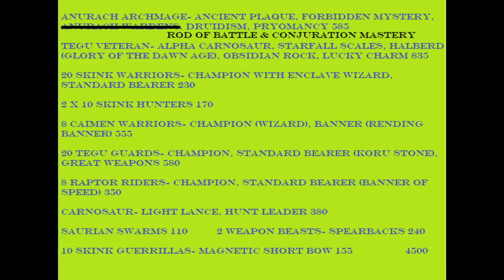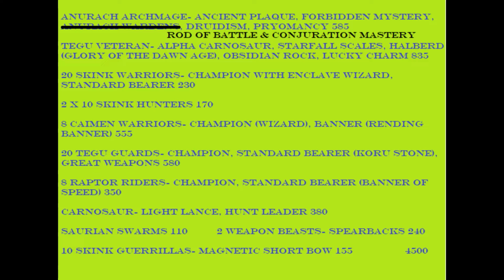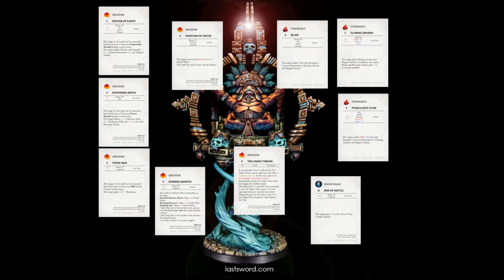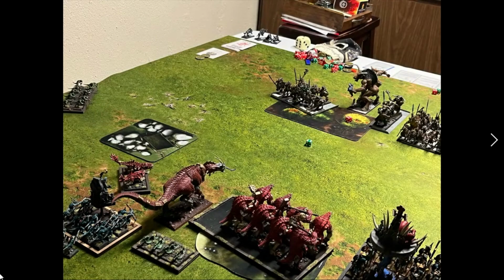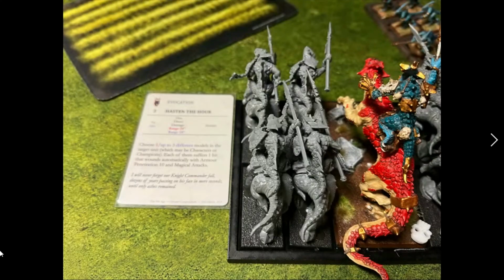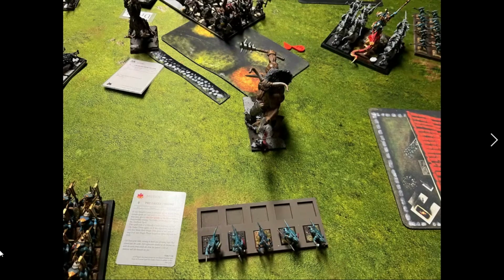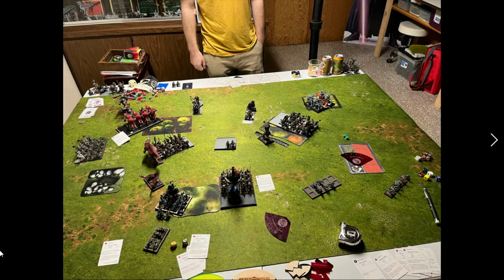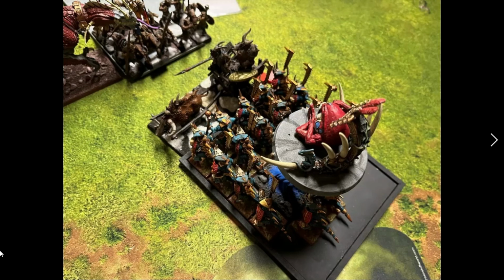9th Age Battle Report #119: ALPHA LAB Saurian Ancients vs. Beast Herds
The SA Alpha LAB is coming out on 9/1/22! I got a sneak peek and played a game with them! I had a great time! I definitely recommend checking on the book! Look forward to more content coming out from the 9th Age Community as we cover the SA book!

Cheers, Charles